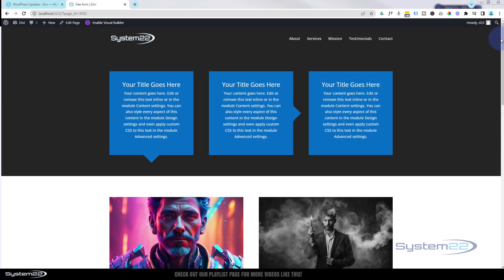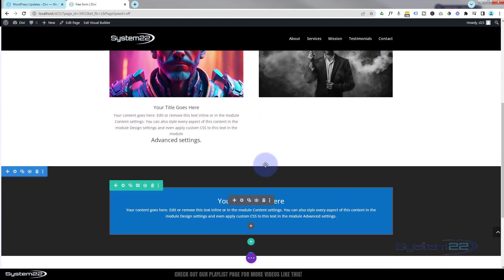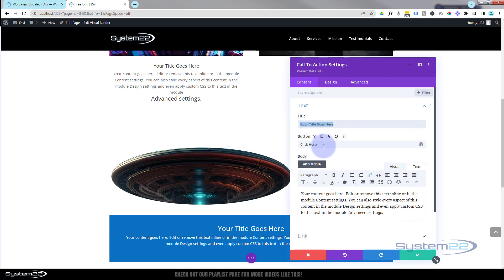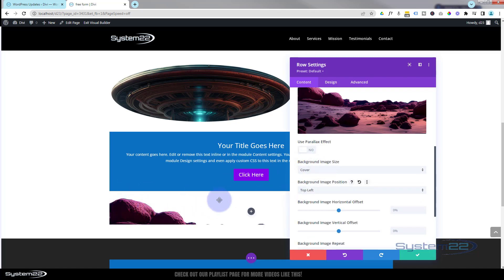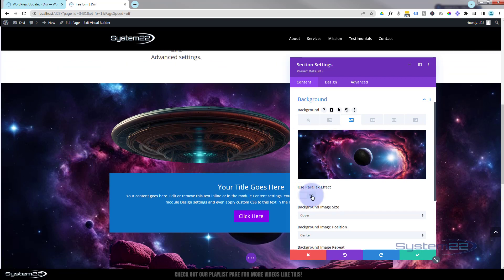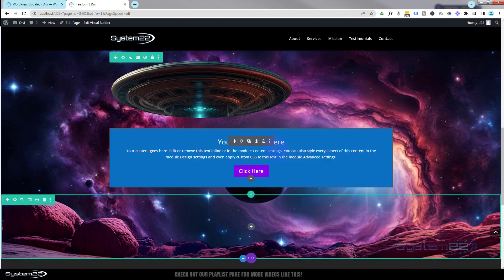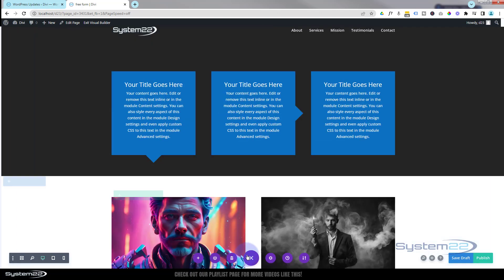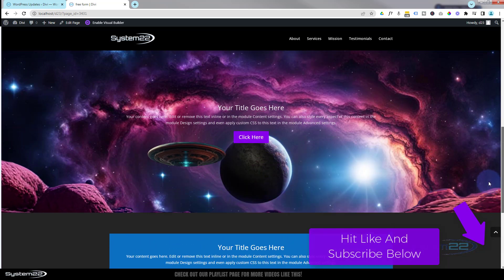Divi Theme Scroll Secrets: Full-Width Parallax Animations that Amaze!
In this comprehensive guide, we'll reveal the magic behind creating captivating full-width parallax animations that truly astonish your website visitors. You don't need to be a web design guru; our step-by-step instructions will walk you through the process, and you'll master these mesmerizing effects with ease. From start to finish, this video is packed with tips and tricks, ensuring your website stands out and captures attention in an extraordinary way. Say goodbye to ordinary, and say hello to extraordinary with Divi!

Get ready to take your web design skills to the next level as we dive into the world of parallax scrolling. Learn how to implement this captivating feature to create full-width parallax animations that will leave your audience in awe. By the end of this tutorial, you'll be equipped with the knowledge to craft websites that truly amaze. Don't miss out on this opportunity to enhance your web design repertoire and impress your clients and visitors alike. Join us in this exploration of Divi Theme Scroll Secrets, and let's create web experiences that are nothing short of astonishing!

v=ZAO2MH0dQtk&list=PLqabIl8dx2wo8rcs-fkk5tnBDyHthjiLw

v=rNhjGUsnC3E&list=PLqabIl8dx2wq6ySkW_gPjiPrufojD4la9